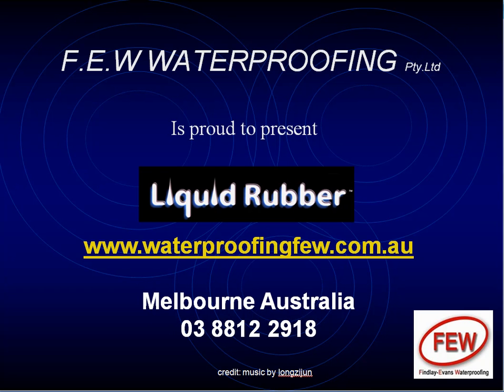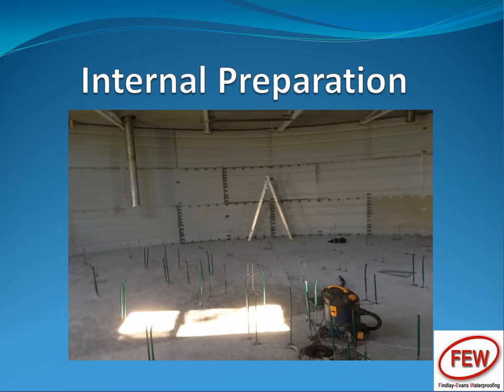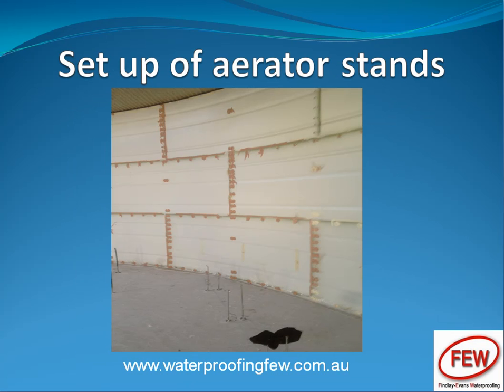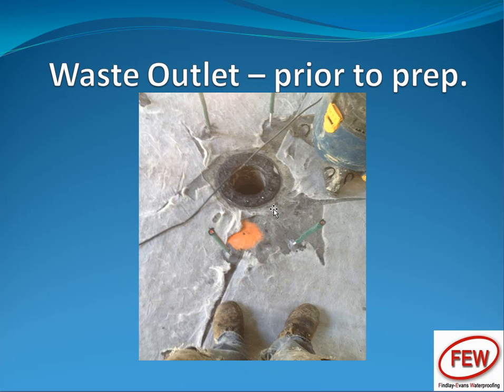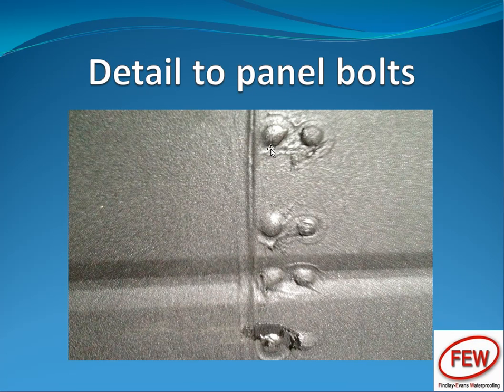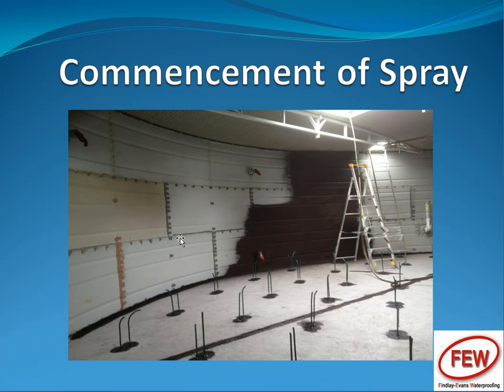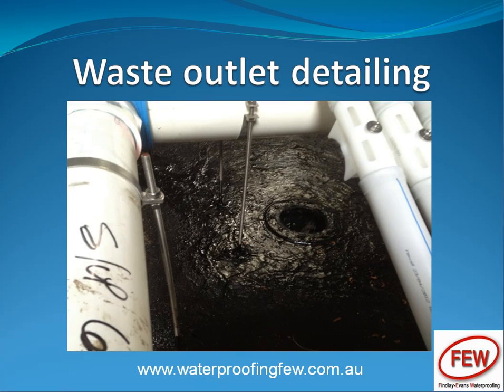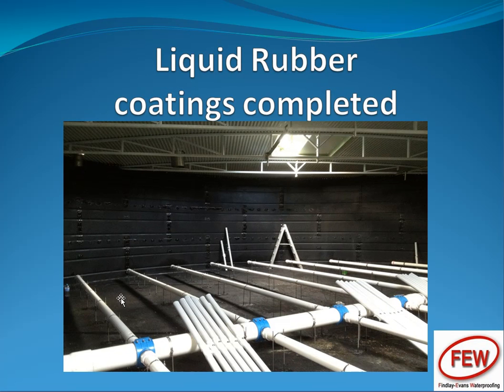Waterproof Concrete & Steel Tanks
F.E.W Waterproofing are waterproofing  and protective coatings contractors based in Melbourne Australia.

For this project we used Liquid Rubber  as the waterproofing membrane to seal and waterproof a food storage tank.

Liquid Rubber adheres to any metal surface including low carbon steel, galvanized and rusted metal. It creates a seamless barrier on metal surfaces and is an excellent guard against corrosion: both preventing rust on new surfaces and preventing further corrosion on already affected areas.
Liquid Rubber was also used to  waterproof the concrete base of the tank . On vertical surfaces Liquid Rubber was spray applied to a dry film thickness of 1.5mm over the  clean metal walls..

For more details regarding the amazing qualities of Liquid Rubber as a waterproof membrane have a look at our

Further information of the services provided by F.E.W Waterproofing to Melbourne and regional Victoria, visit this